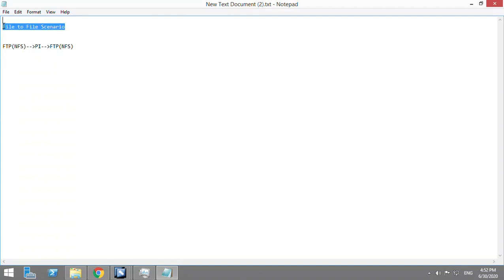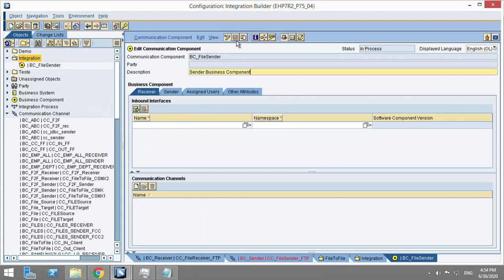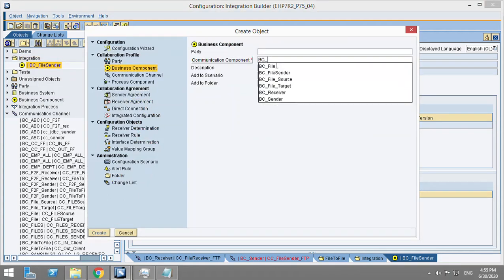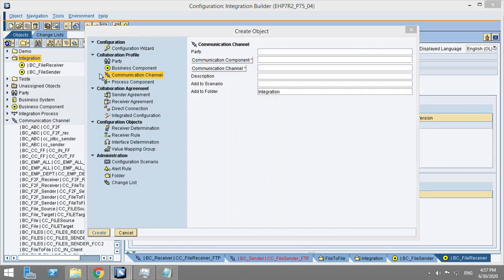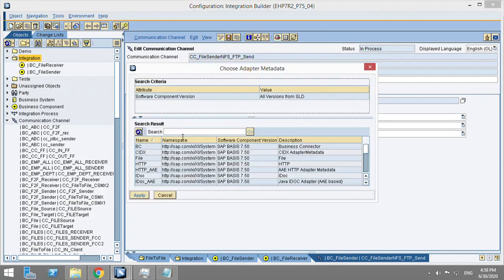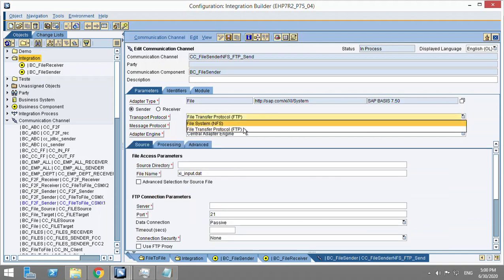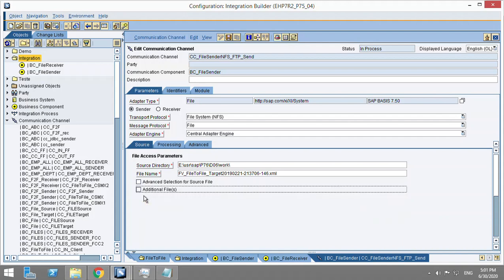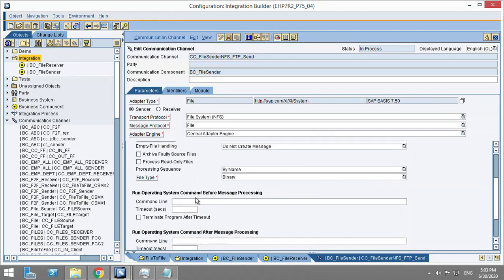HOW TO DO FILE TO FILE SCENARIO IN SAP PI - PART 1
In this video you will learn about the basic scenario of where we will integrated two folder location located on file servers.
You will learn about the ID objects like communication channel, ICO business components and File adapters.